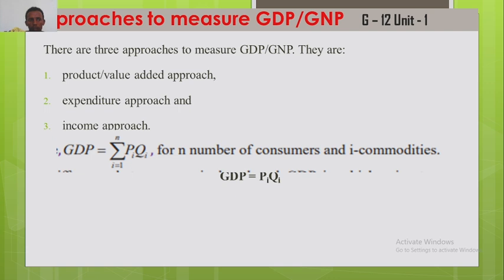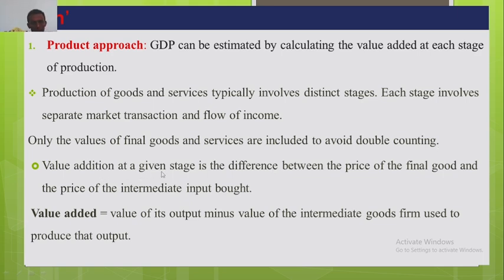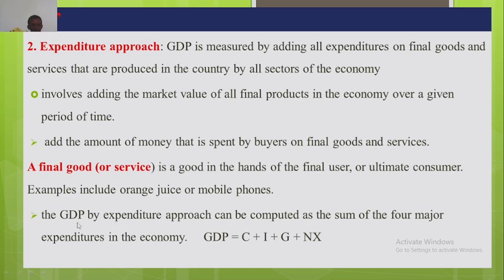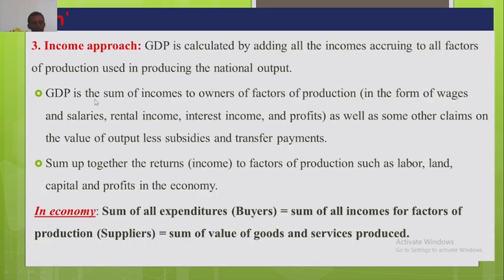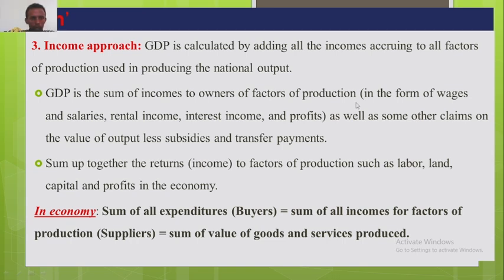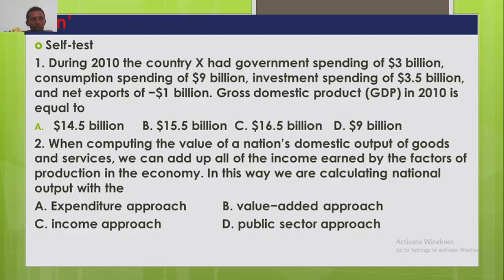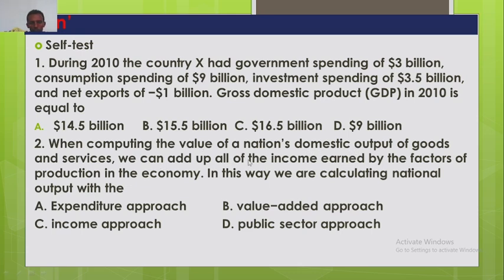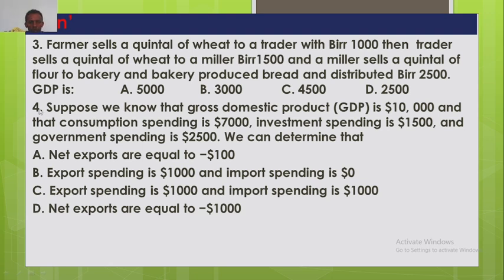Approaches of measuring GDP/GNP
Product approach
Expenditure approach
Income approach